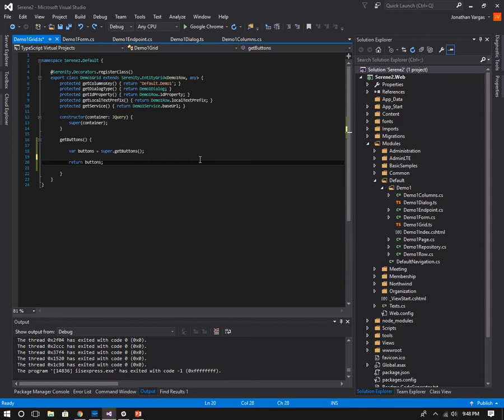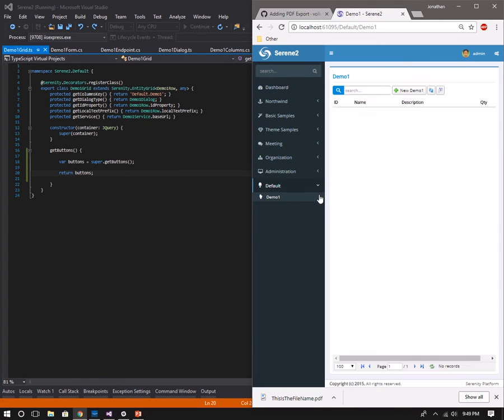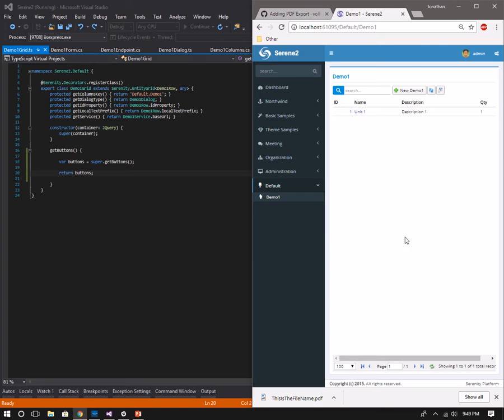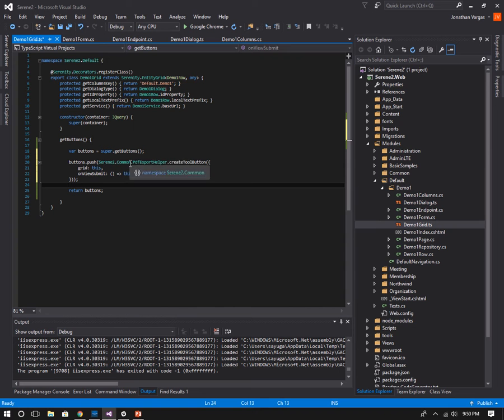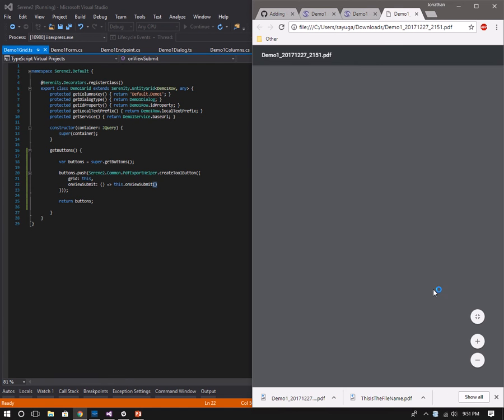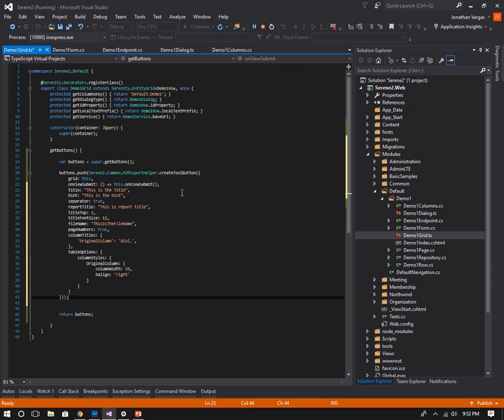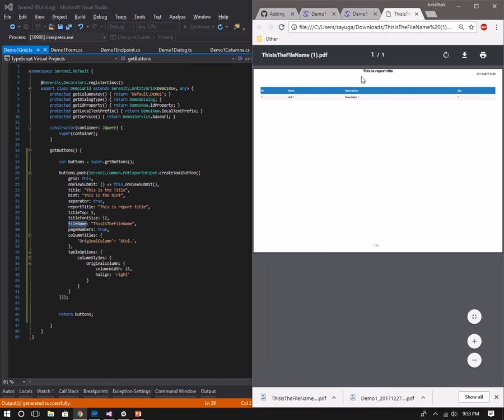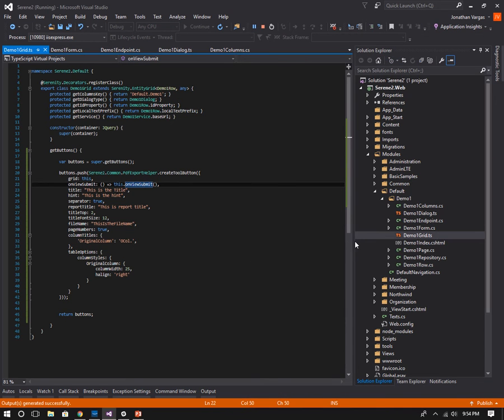Serenity Template - Export To PDF (Basic And Advanced)